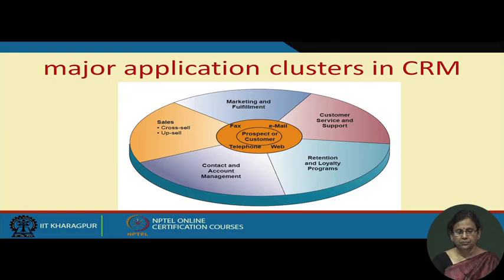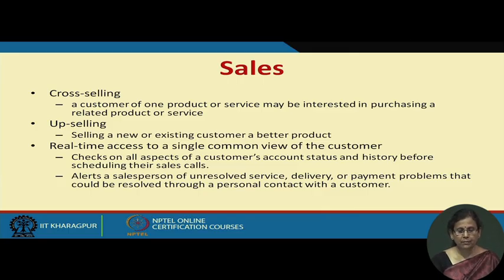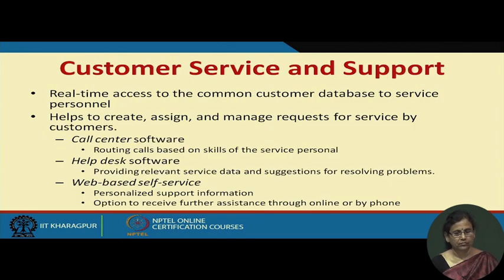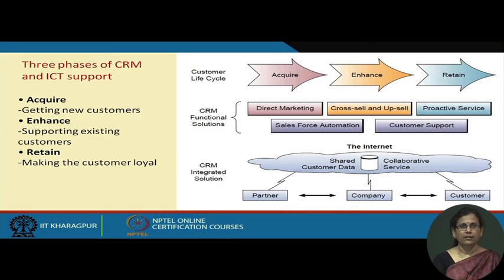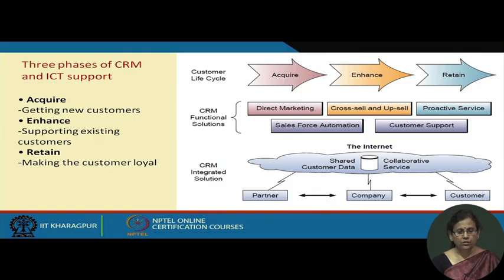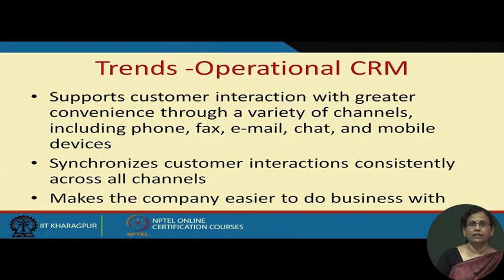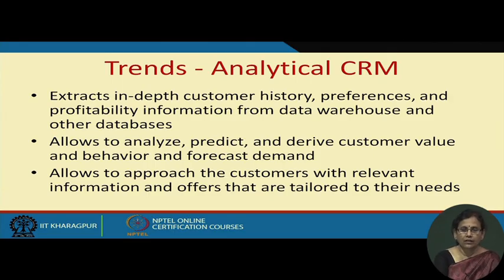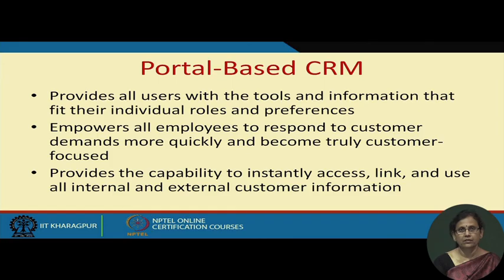Customer relationship management